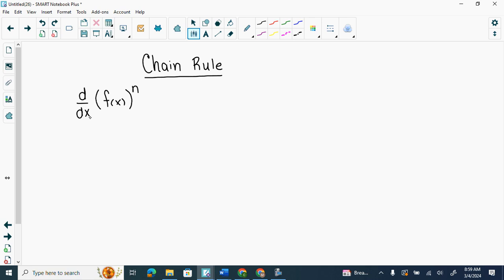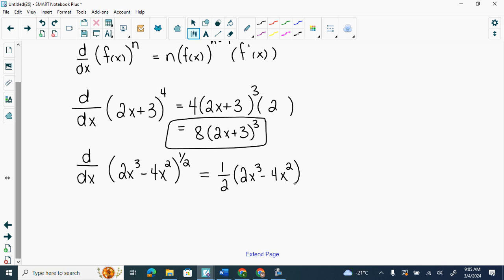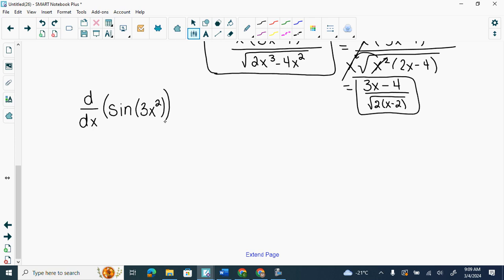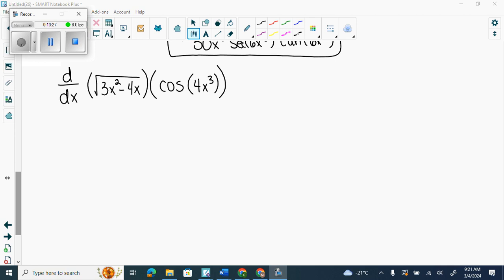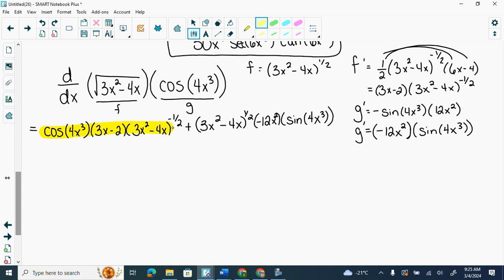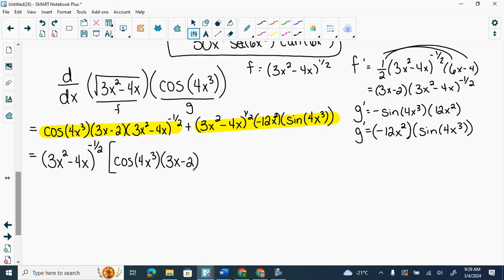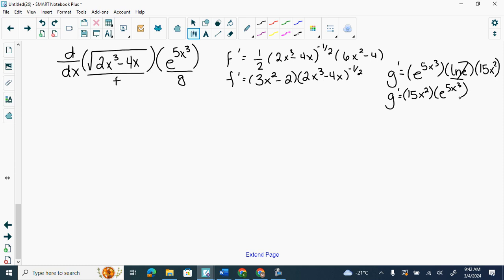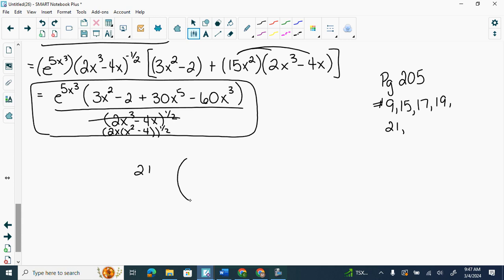March04 chain rule